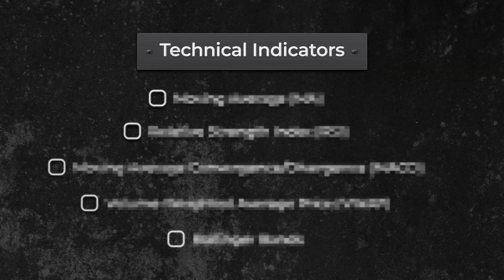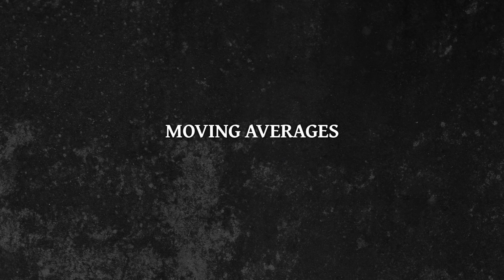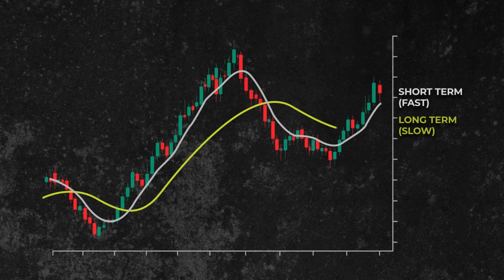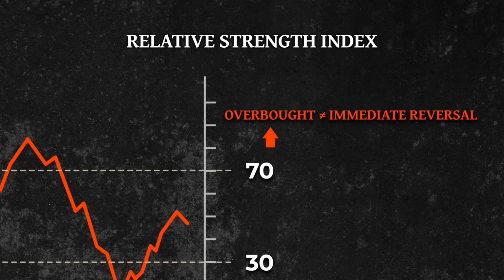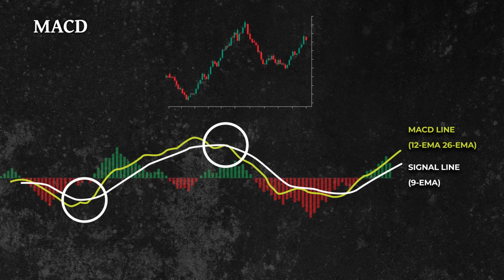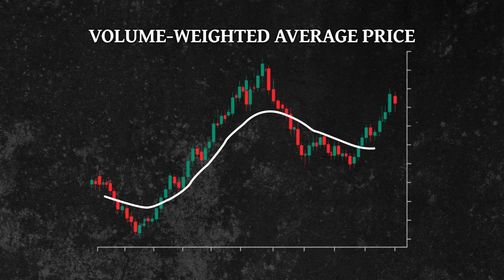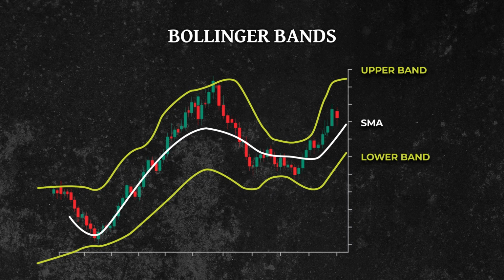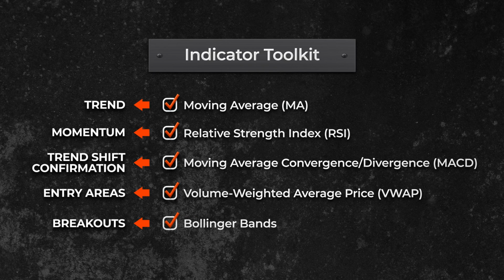I Tried 100+ Trading Indicators: These 5 Can Help You Build Consistency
In this video, Joey from the NinjaTrader team shares five key trading indicators: moving averages, RSI, MACD, VWAP, and Bollinger Bands. He breaks down how to combine them into one repeatable futures trading strategy. He also covers how a VWAP trading strategy sets a fair-price benchmark for intraday traders, why the RSI indicator—through divergence—could add more clarity than overbought/oversold labels alone, and how a Bollinger Bands squeeze often precedes a breakout. Whether you’re new to futures trading or drowning in an overloaded chart, this framework shows you what confirms a signal versus what’s just noise.
This content is provided by NinjaTrader, LLC for educational and informational purposes only and does not constitute an offer, solicitation, or investment advice. Futures trading involves substantial risk and is not suitable for everyone; losses may exceed the initial investment, and past performance is not indicative of future results. NinjaTrader makes no representations regarding the accuracy or completeness of the information, and any third-party opinions expressed are their own and not endorsed by NinjaTrader. Testimonials and endorsements by third parties reflect individual experiences, may be solicited and/or compensated, and may not be representative of typical results. View Disclosures